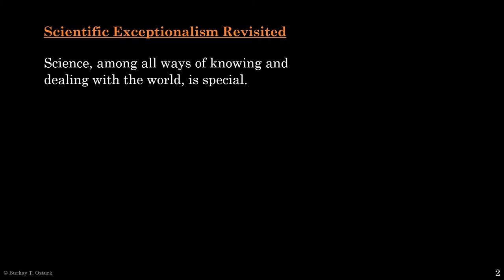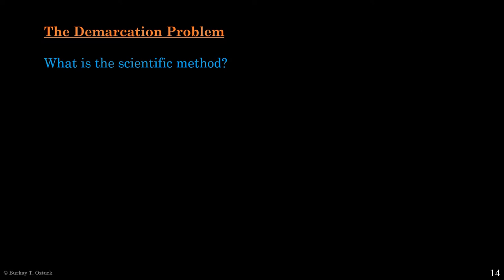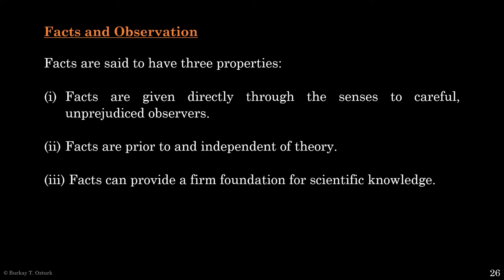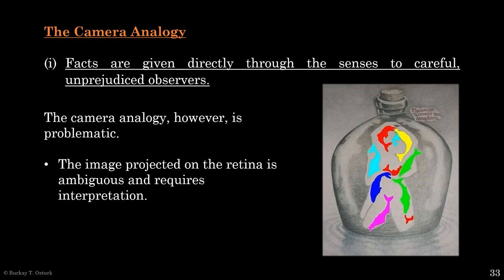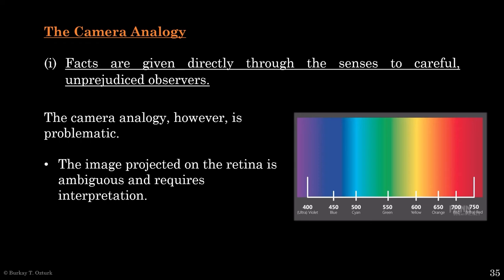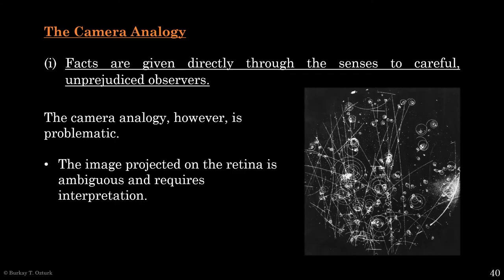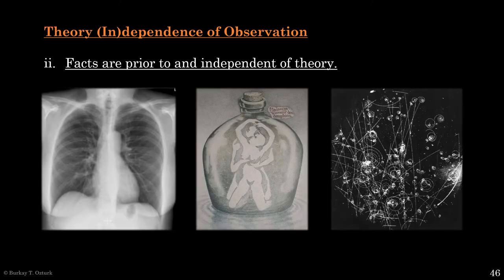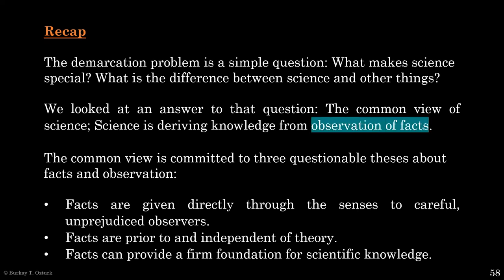P of Sci VL1 -- The Common View of Science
Most people think that science is special because scientific knowledge is derived from observation of facts. Are they right?